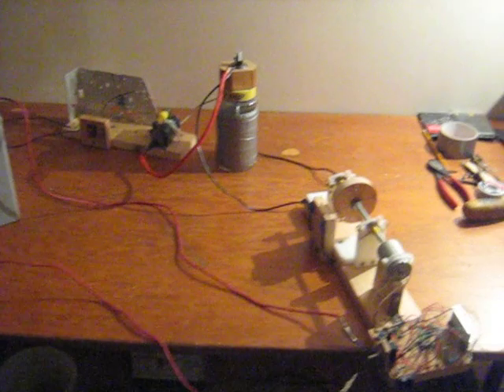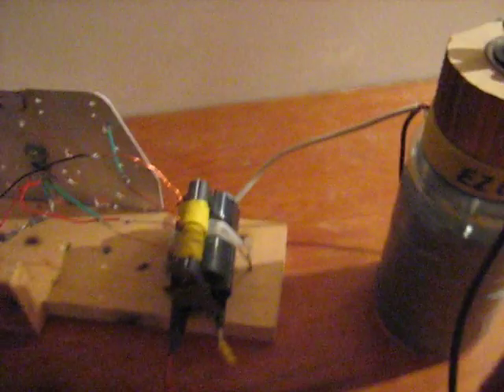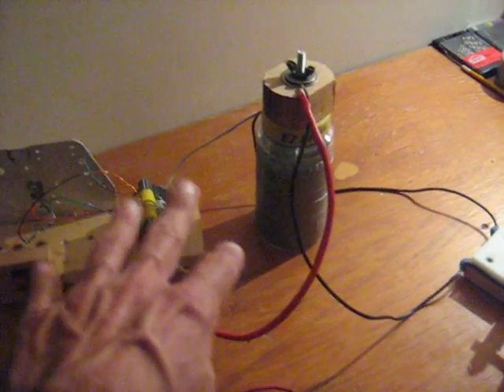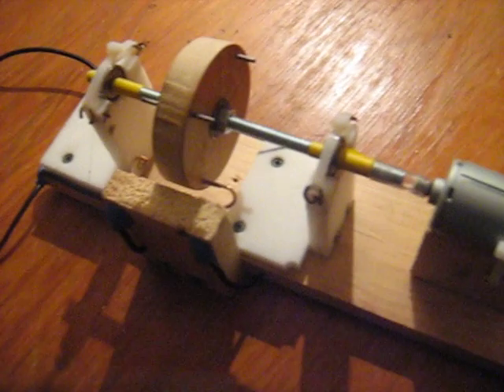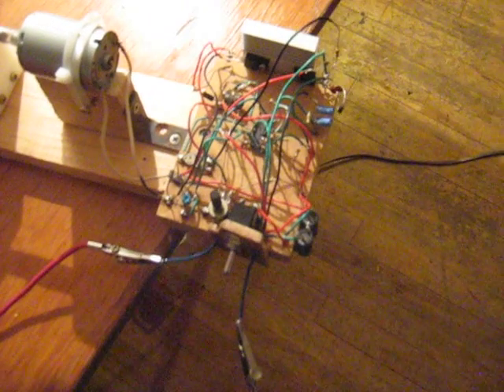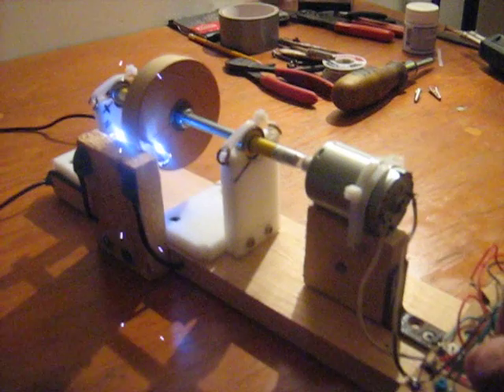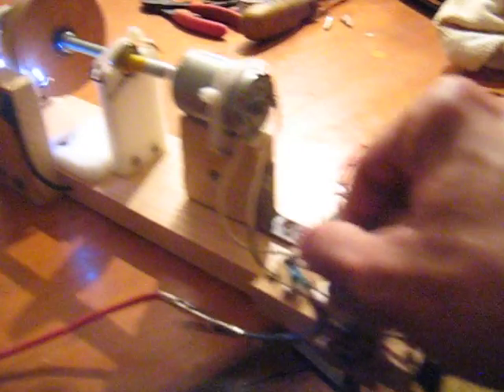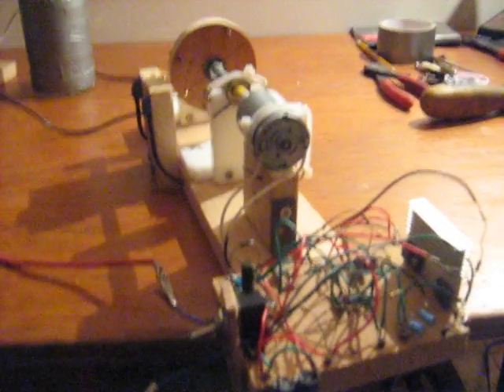Rotary Spark Gap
Sorry for the interference while it was running...I didn't say that much. It really throws off a powerful signal. Not much else to describe. If you have a question about it, please ask in the comment box.

I'm also working on other projects, including the Delayed Lenz Effect. Too many ideas to try for one lifetime...plus dealing with life as well.